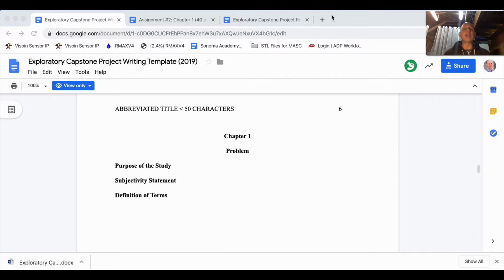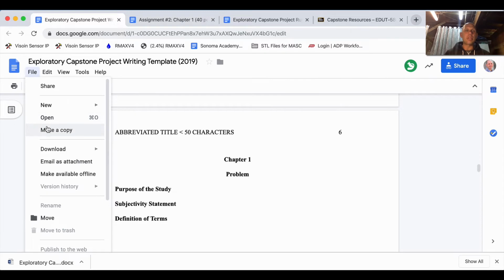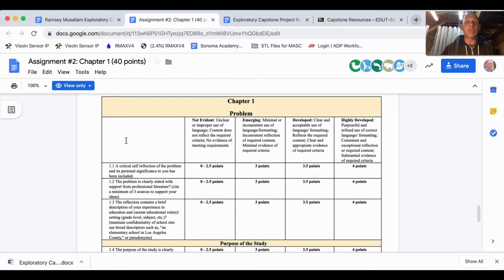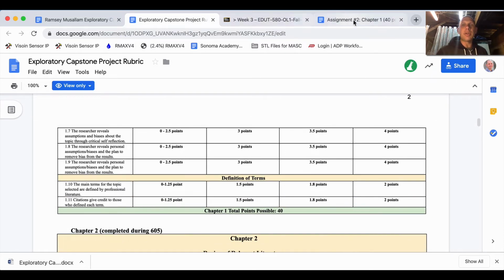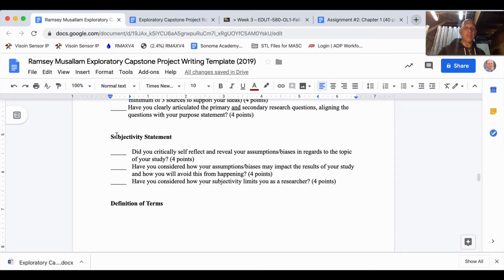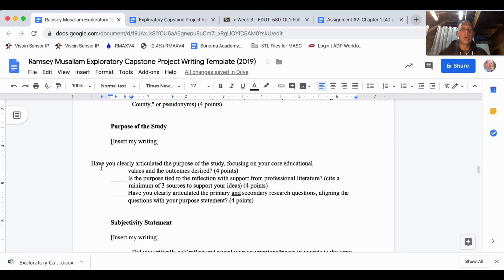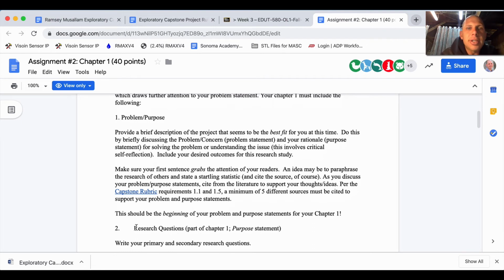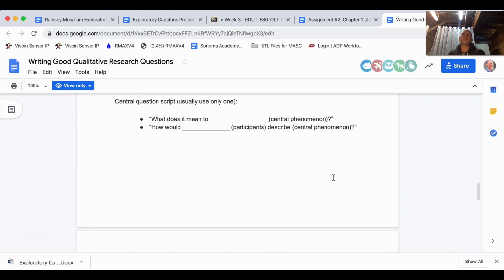Week 3 (EDUT 580)